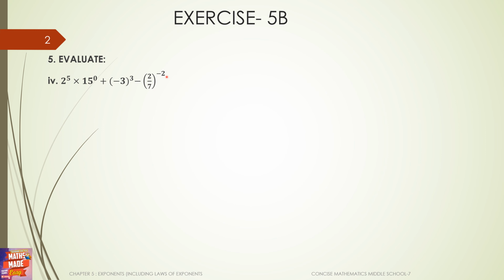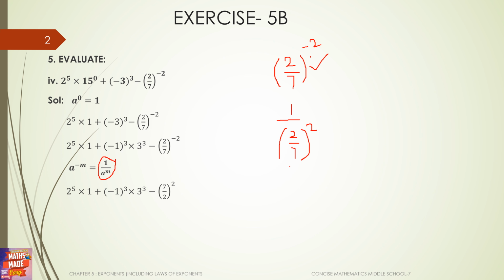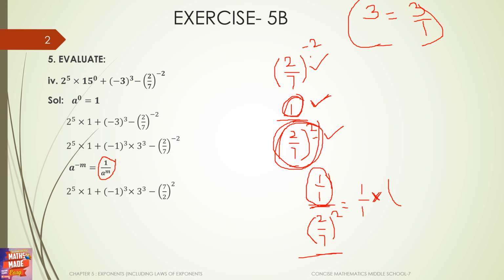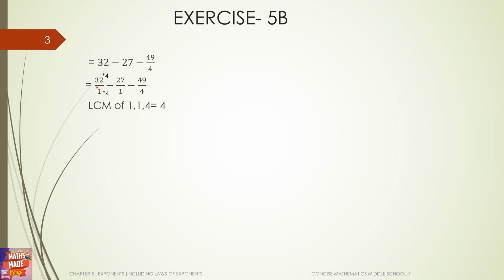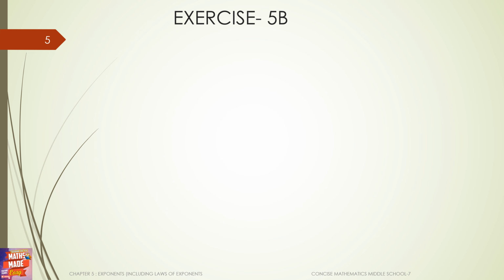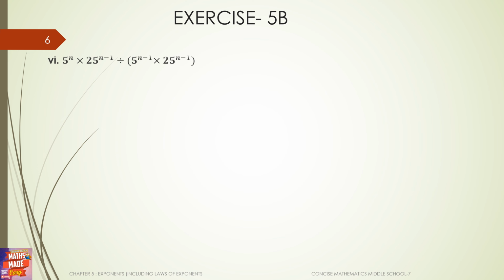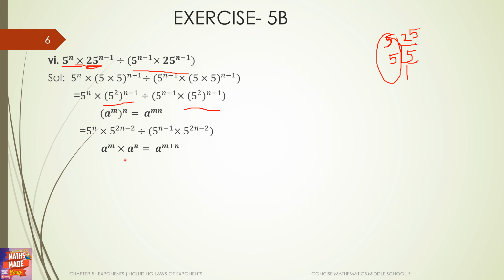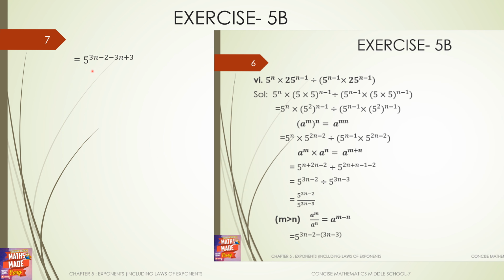EXPONENTS|| Problems on EXPONENTS || EXPONENTS FORMULA|| Exercise 5B Part 5(B)||SELINA CONCISE MATHS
00:00 INTRODUCTION TO EXPONENTS
00:22 Evaluate:𝟐^𝟓×〖𝟏𝟓〗^𝟎+〖(−𝟑)〗^𝟑−(𝟐/𝟕)^(−𝟐)
08:58 Evaluate: 〖〖(𝟐〗^𝟐)〗^𝟎+𝟐^(−𝟒)÷〖(𝟐)〗^(−𝟔)+(𝟏/𝟐)^(−𝟑)
13:16 Evaluate: 𝟓^𝒏×〖𝟐𝟓〗^(𝒏−𝟏)÷〖(𝟓〗^(𝒏−𝟏)×〖𝟐𝟓〗^(𝒏−𝟏))